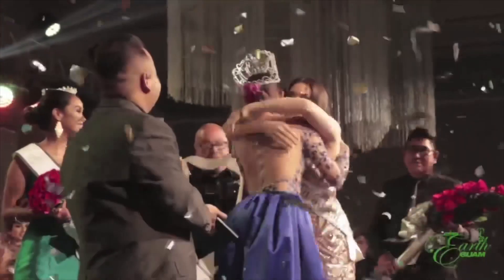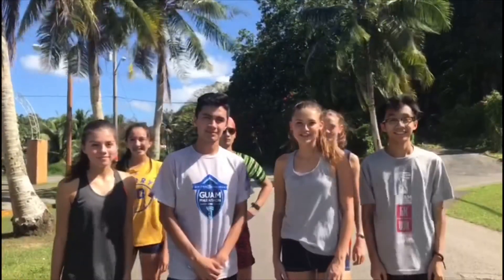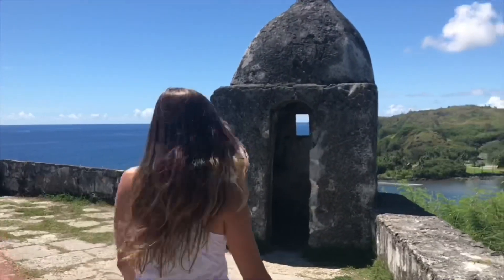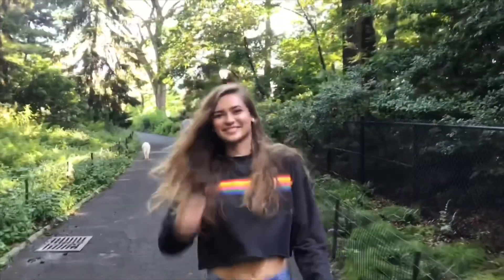9 Products I Swear By 2018